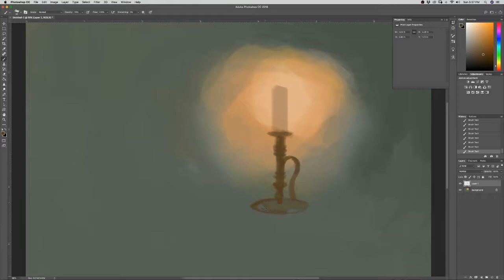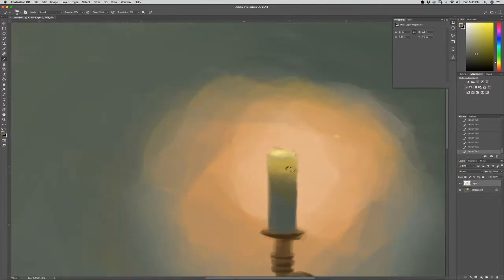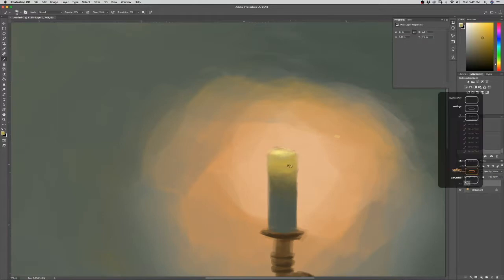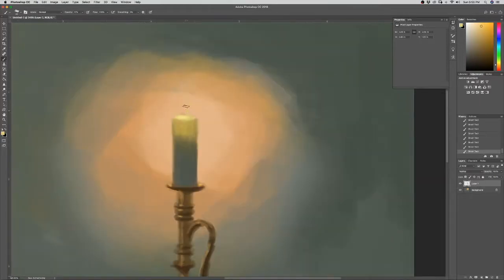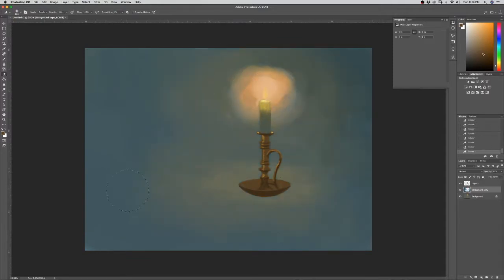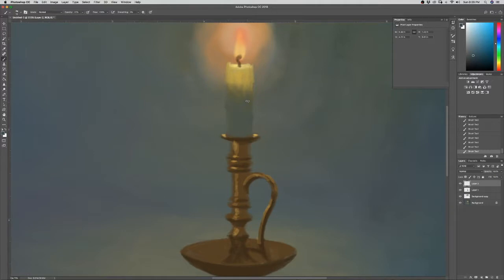The Advantages Of Digital Vs Traditional Painting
Learn the advantages of digital painting and discover new tools to help with painting for quicker adjustments to your artwork.